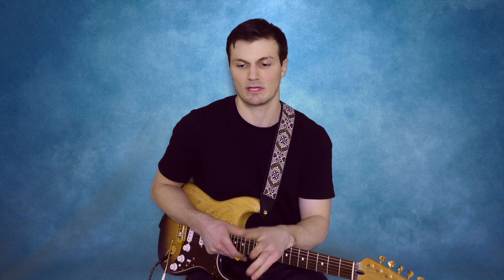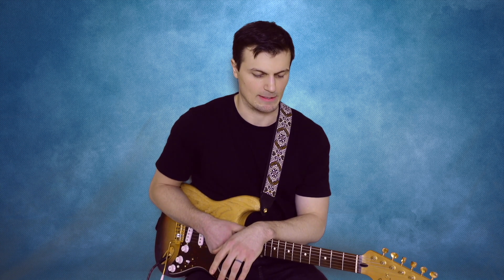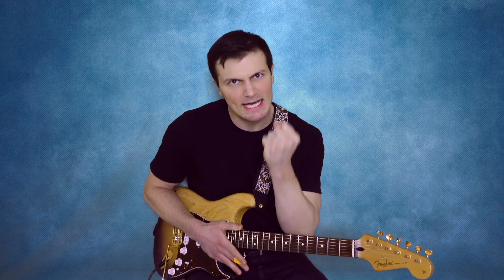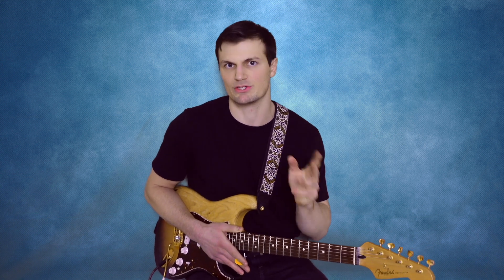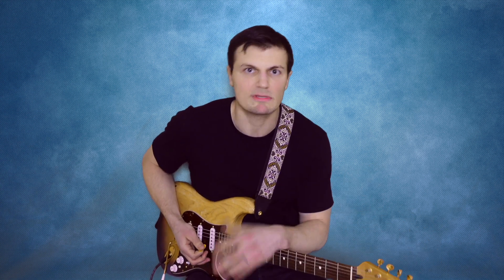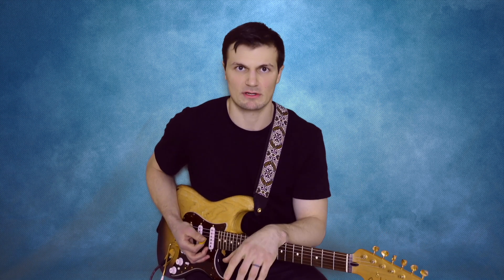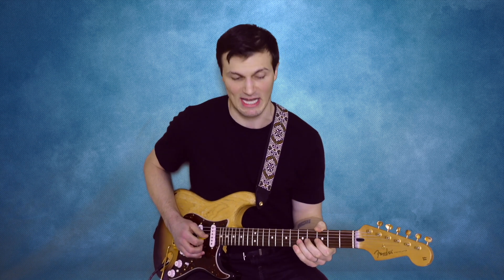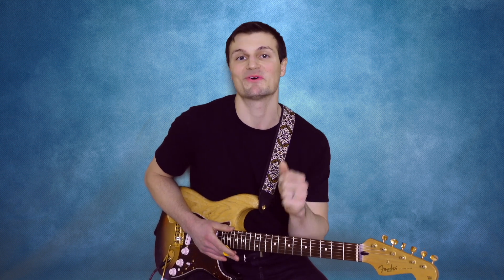3 SRV Guitar Solo Flavors - "May I Have Talk with You"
srv is arguably the greatest blues guitarist of all time. And just like all of the greats, he has his go-to shapes and phrases that he loves to repeat regularly. And what puts him in his own league, is how creative he gets within his repeated shapes and phrases. If you want to get great at replicating your favorite players, you'll have to be able to identify the various flavors within each individual song! So use these licks in your next guitarsolo to get that Stevie Ray Vaughan style!!